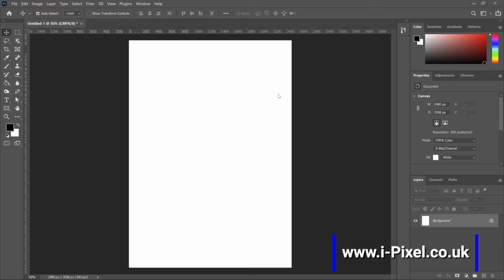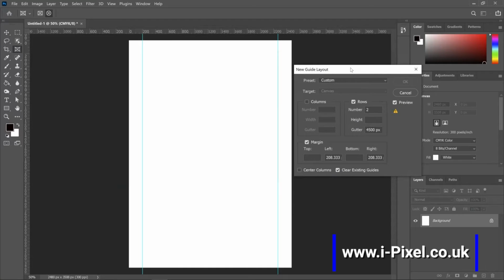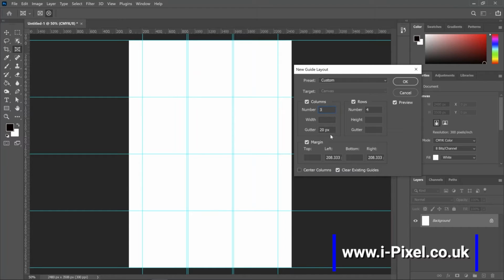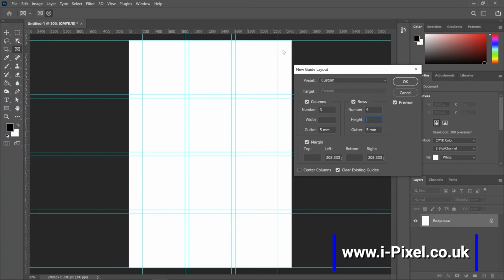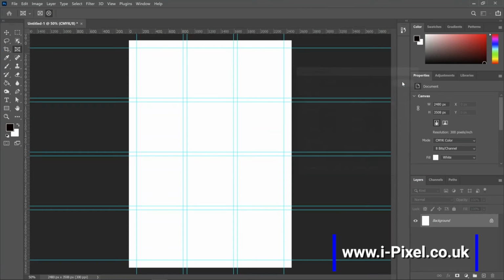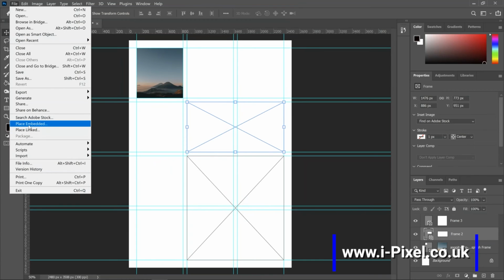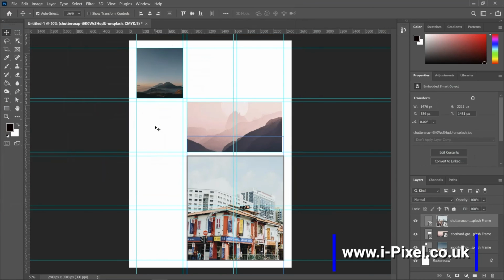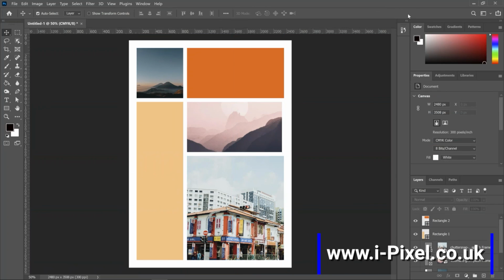How To Use Guides and Guides Layout by Frame Tool in Adobe Photoshop